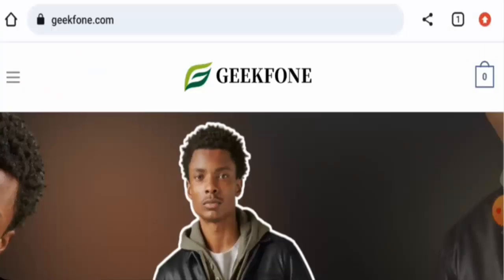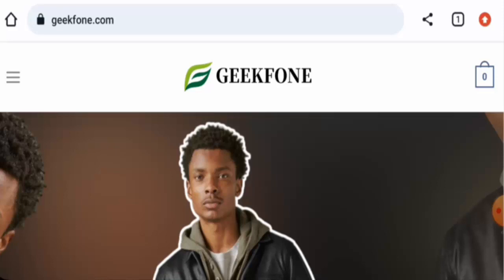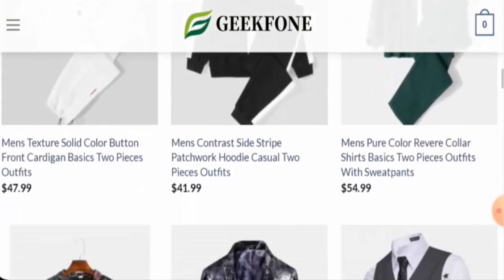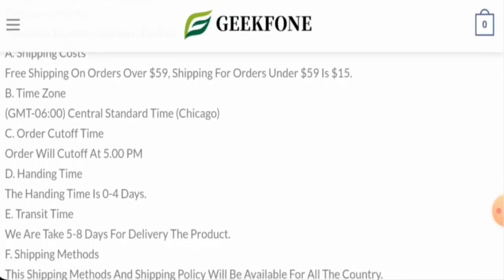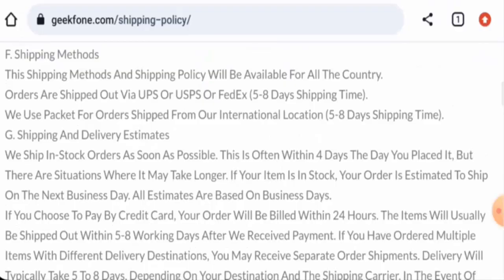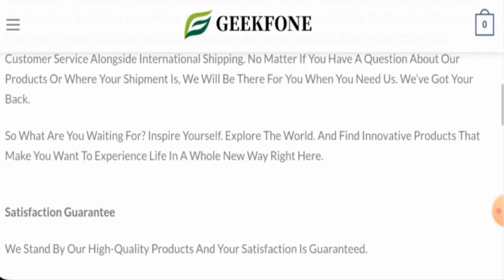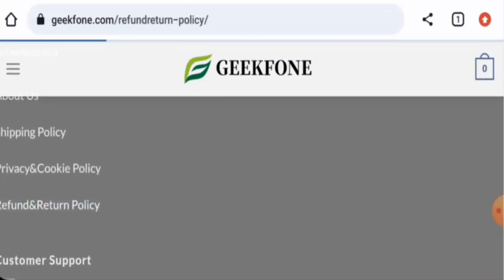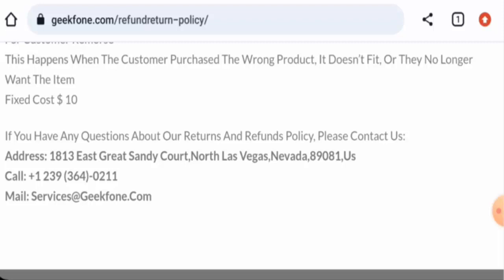Geekfone com Reviews (Dec 2023) - Is This A Legitimate Site? Find Out! | Scam Inspecter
Do you want to know about Geekfone com Reviews?  Watch this video till end because in this video you will get to know about the legitimacy of the site.

Address：1813 East Great Sandy Court,North Las Vegas,Nevada,89081,Us

Scam Inspecter